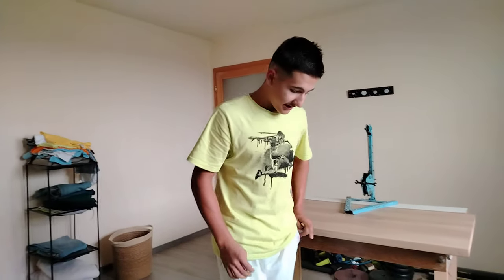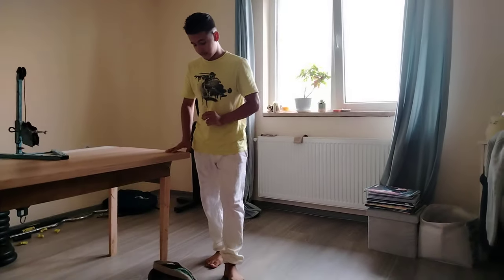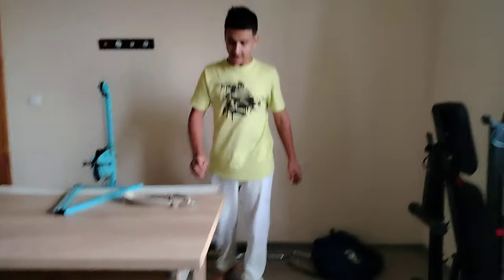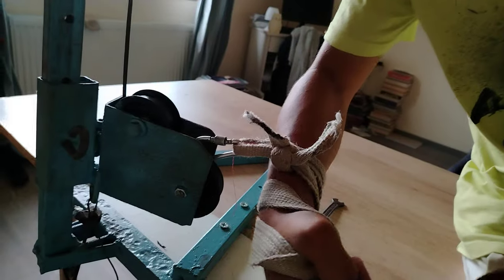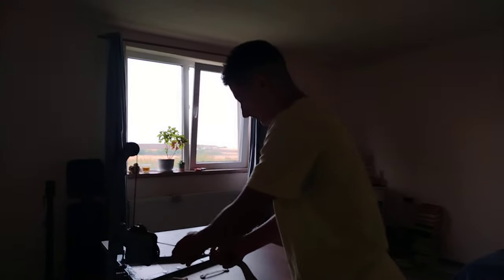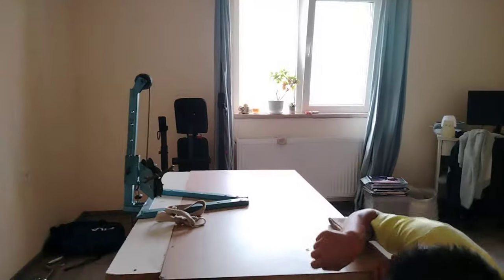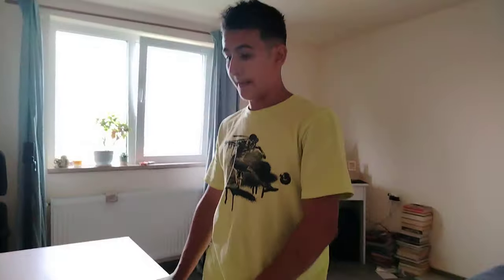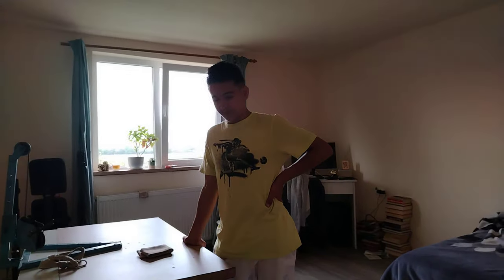What is The Best way to Target your pronation for armwrestling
In this video i decided to show you how to train your pronation at it's Best for armwrestling.

!! KEEP THE ULNA BLOCKED FOR UNNECESSARY STRAIN ON INNER ELBOW!!

Boost your t levels with this

If your youtube Channel does not grow check this link

(we will receive a comission)